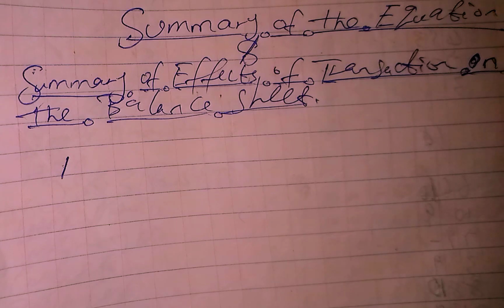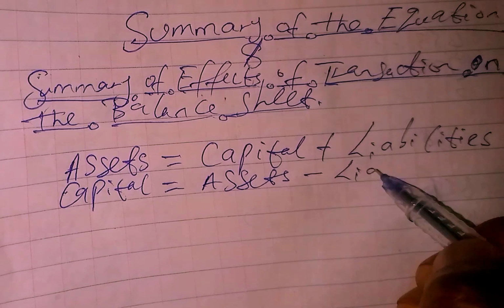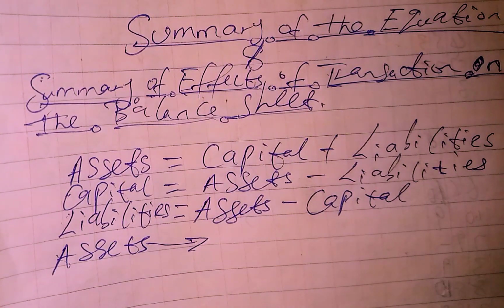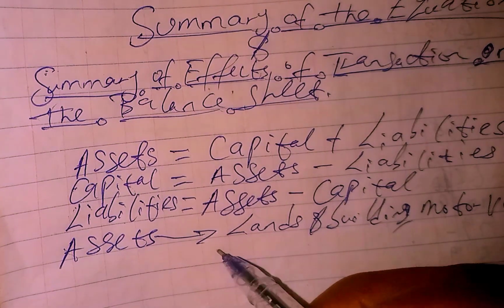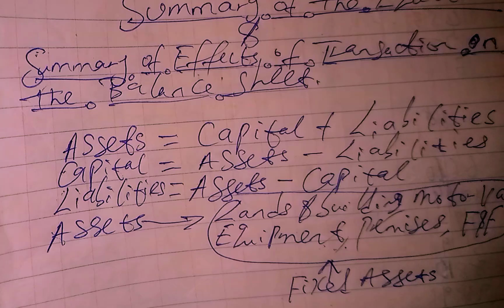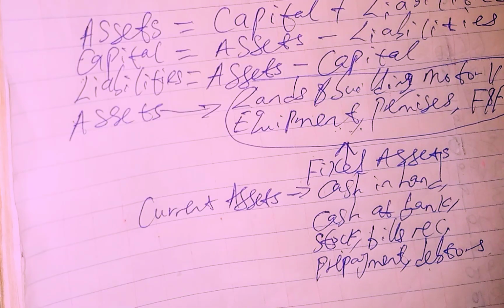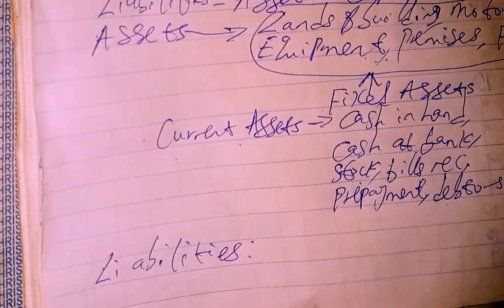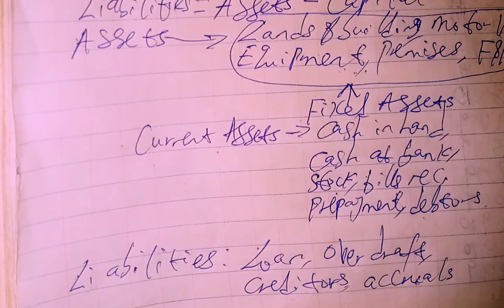Simple Approach to Accounting Equation 3 (Summary of the Equation)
Summary of the Equation